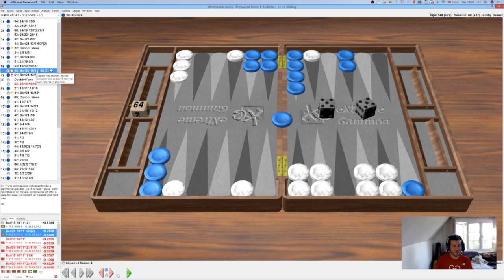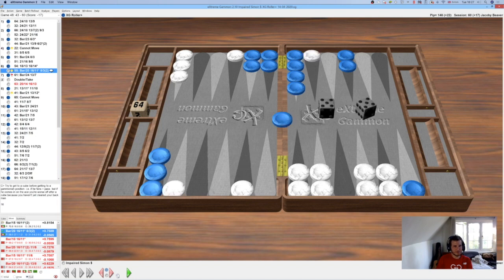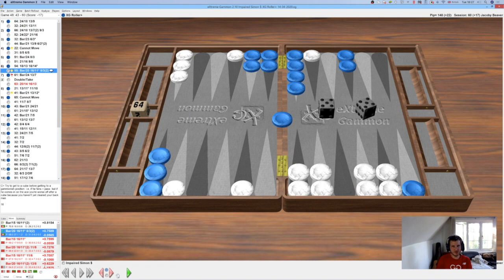Discussing BG Positions #2 (Merging the sequence)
Looking at how to consider your opponent’s upcoming roles in order to decide how to play your own, with emphasis on the impact of the cube.